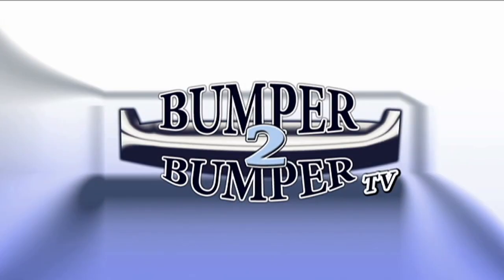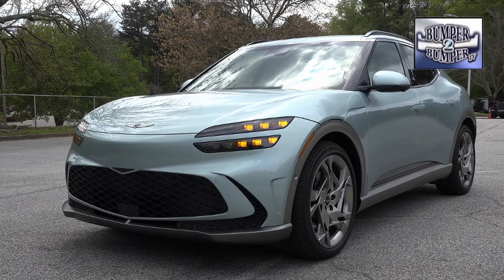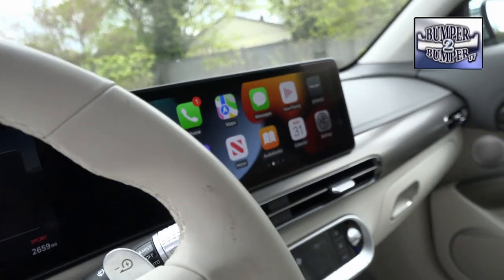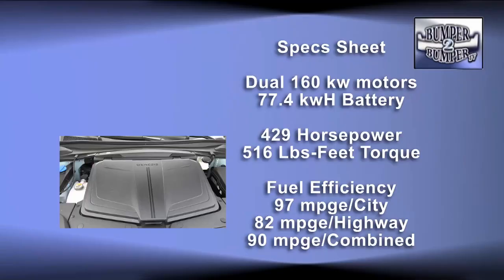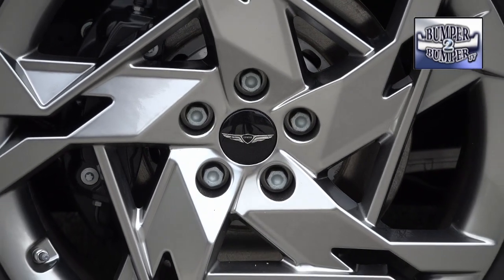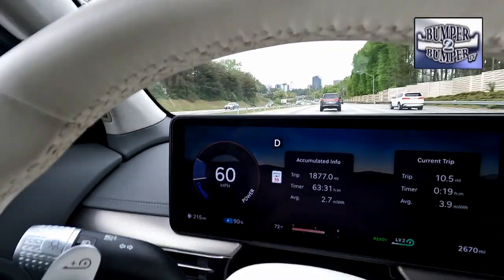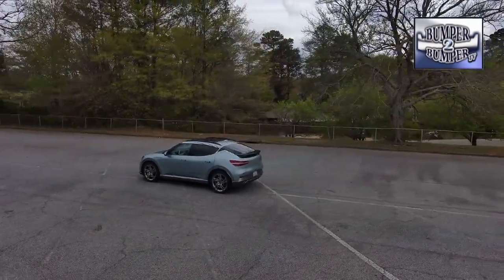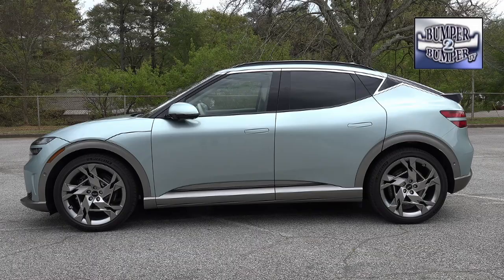IS THE CAR OF THE FUTURE ALREADY HERE?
A few years ago the idea of vehicles that don’t use fossil fuel and had technology to think for themselves was just a dream. Bumper2Bumpertv says it is closer to reality as demonstrated in the Genesis GV60 electric powered model.